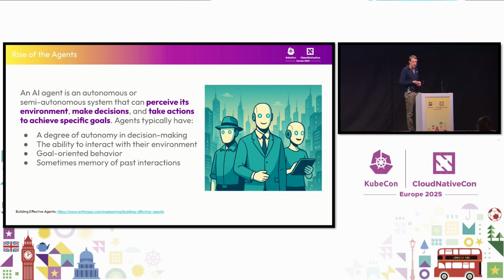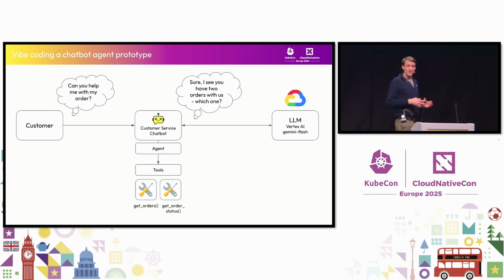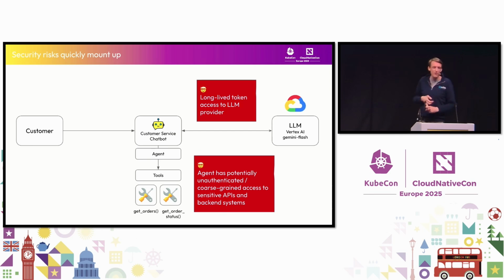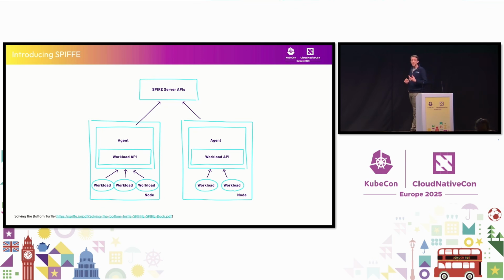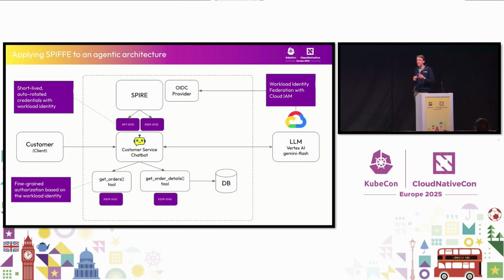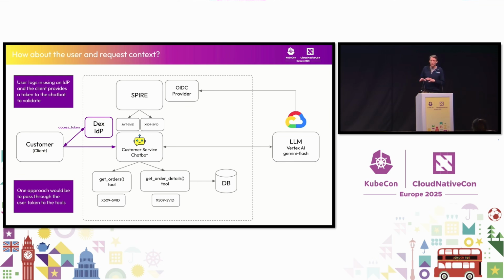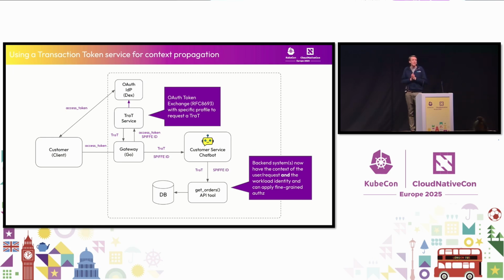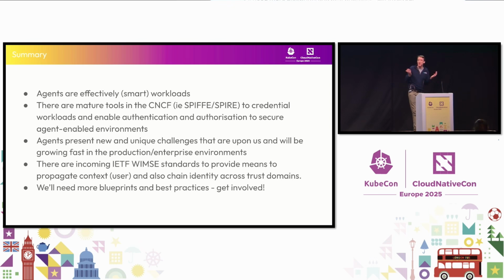IAM, Agent: Identity for Autonomous AI - Matthew Bates, Cofide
First there were chatbots, then LLMs and now we're beginning to hear everyone talk about "agents", where multiple AI agents collaborate and execute tasks autonomously. As AI systems evolve toward multi-agent architectures, robust identity and access management (IAM) becomes critical for security. While these share similarities with microservices, AI agents introduce unique challenges around dynamic capabilities, trust and the interplay between human and agent identities.

This talk explores applying zero trust principles to AI agent workloads using CNCF projects like SPIFFE/SPIRE and emerging IETF standards (WIMSE). We'll explore dynamic identity provisioning, agent-to-agent authentication, and cryptographic attestation. Through hands-on demonstrations, you'll learn how to implement secure, standards-compliant identity management in your multi-agent AI systems, addressing both familiar distributed systems challenges and novel security considerations.